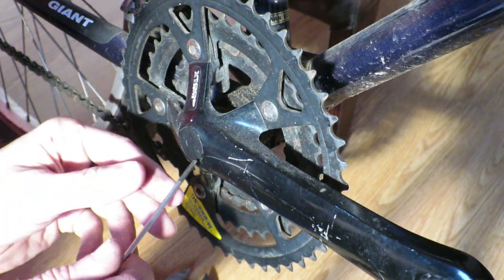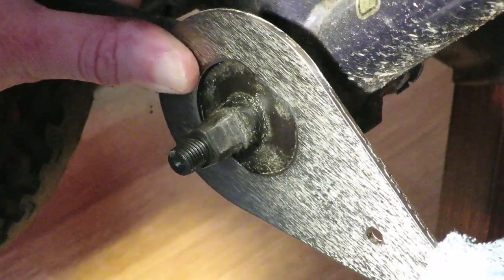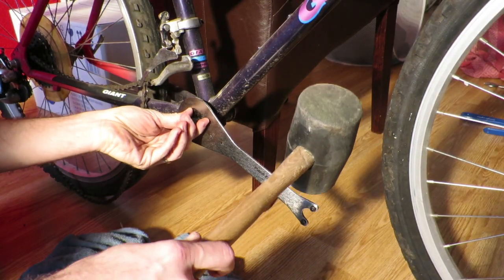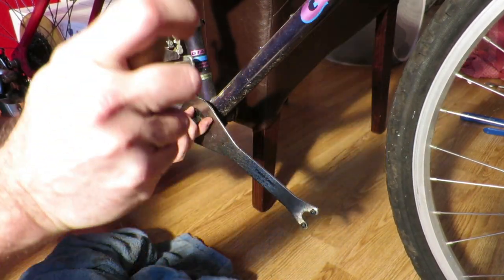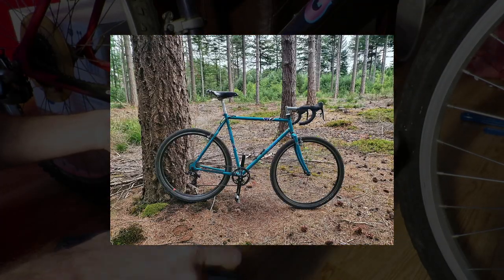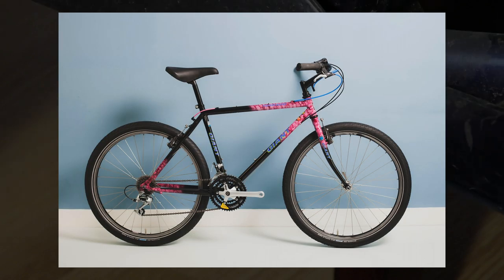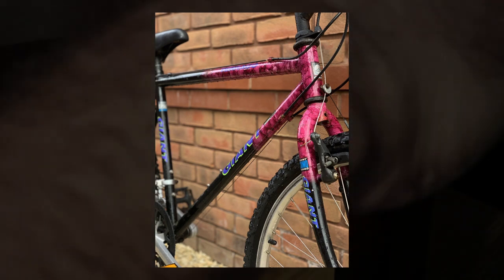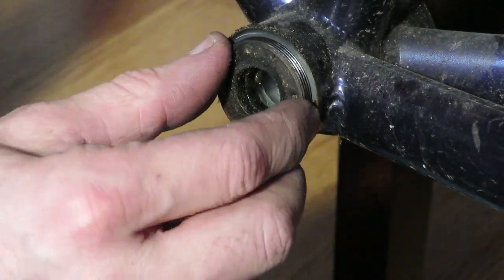Here's why you should buy a vintage Giant mountain bike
This video is going to be about Giant and my history with the brand, and the Giant Coldrock from 1994 I restored. Although I have to admit it wasn’t that big a restoration, considering the fact the bike was in almost perfect condition.

Giant doesn’t have the vintage allure of let’s say a Cannondale, Specialized, GT, or even Trek, and have something of a low-quality, budget reputation. But their affordability has made many good examples available today for a fraction of the price it would cost you to pick many other bikes.

And not only their rigid steel and aluminum versions are a joy to behold. They’ve also made some extremely flashy carbon bikes. I guess all I’m saying is the next time you’re thinking about a bike restoration project, maybe this post will make you look up some of those great-looking bikes from the Taiwanese Giant, pun intended.

I've also written a blog post with more information. If you want to read this article go

Song is "Chocolate Cookie Jam" from An Jone